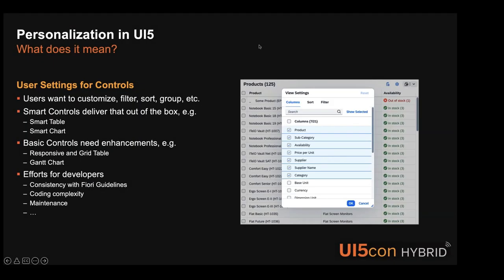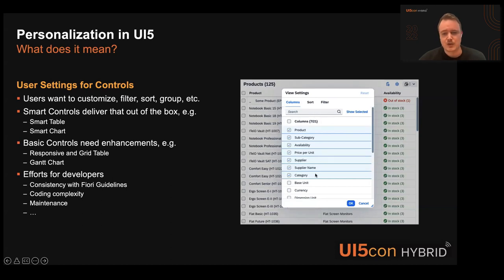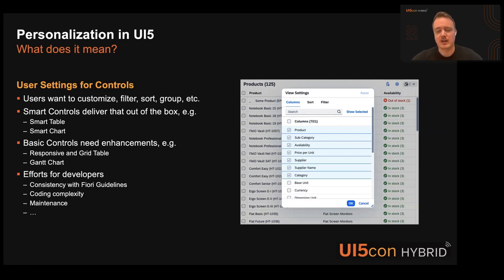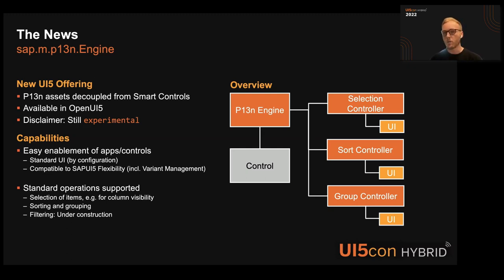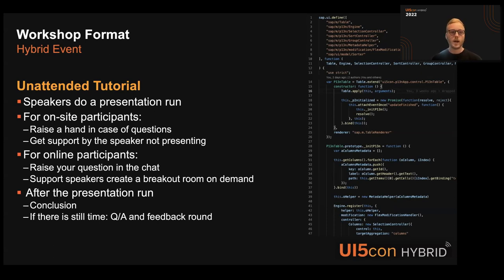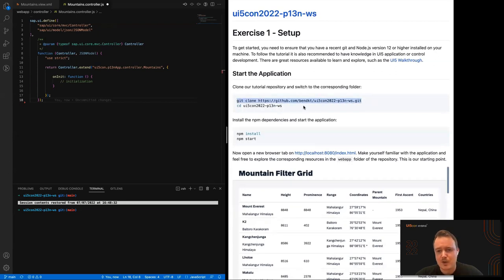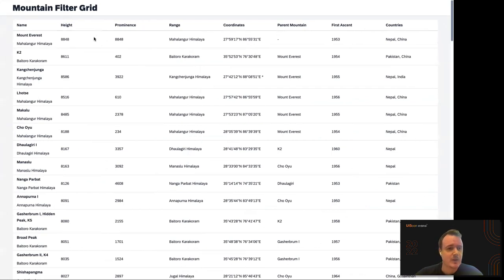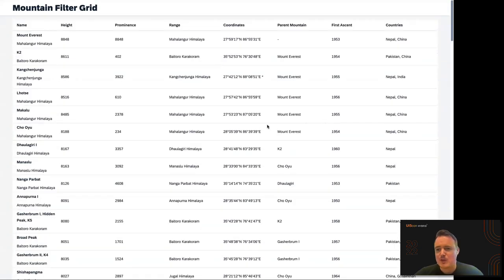UI5con HYBRID 2022: P13nify Everything - Personalization for Any Control (Workshop)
Benedikt Schölch and Martin Häuser are showing you how you can add personalization to almost every UI5 control. If you have a custom control that you would like to enhance with filtering, sorting, or other options this workshop is for you. The two are leading you through the enablement of a custom control using the assets provided by UI5 according to the latest SAP Fiori UX Guidelines. You should be able to apply your knowledge afterwards in your own application or control development.

Prerequisites: Intermediate UI5 knowledge, current version of git, Node.js (incl. npm), and a code editor (during the workshop Visual Studio Code was used).

Event
Speaker: Benedikt Schölch, SAP | Martin Häuser, SAP
00:00 Introduction
01:04 The Meaning Of Personalization In UI5
02:39 Introduction To The P13N Engine in UI5
03:20 Capabilities Of The P13N Engine
05:35 About The Workshop Format
07:18 Getting Started With The Exercises
09:10 Exercise 1 - Setup the Application
10:16 Exercise 2 - Custom Table for P13n
12:43 Exercise 3 - Engine Registration
20:09 Exercise 4 - Column Selection Controller and Popover
25:13 Exercise 5 - Sorting and Grouping Capabilities
30:07 Exercise 6 - Changing Control State
35:11 Q/A: Is It Possible To Use Different Kind Of Models With The P13N Engine?
36:24 Recap: What We Learned So Far
37:04 Exercise 7 - Grid Filter Control
45:02 Exercise 8 - Filtering the Table via Selection Controller
54:32 Exercise 9 - Info Toolbar for Table Filters
57:47 Exercise 10 - Dialog Customization and Clear Filters
01:02:17 Exercise 11 - Variant Management
01:14:06 Q/A: When Will The P13N Engine Publicly Available?
01:15:03 Q/A: How Are The Variants Saved?
01:17:21 Q/A: Does This Variant Management Work Automatically When The App Is Deployed To SAP Fiori Launchpad?